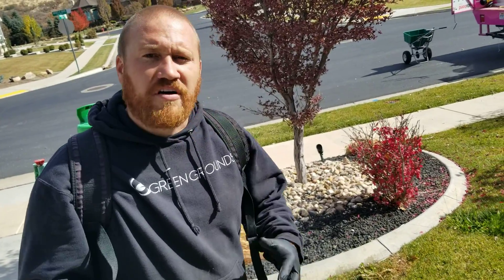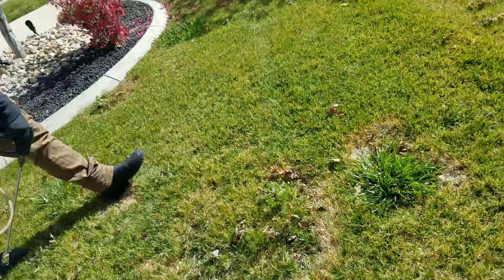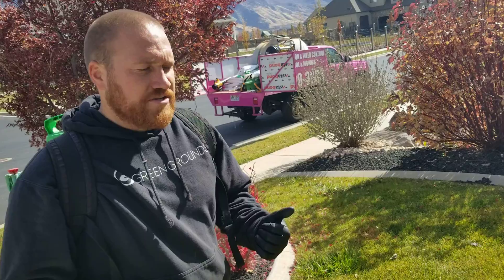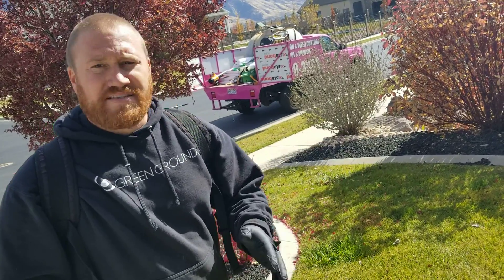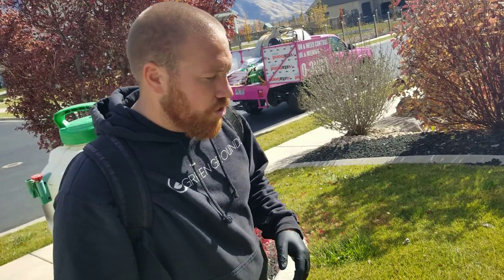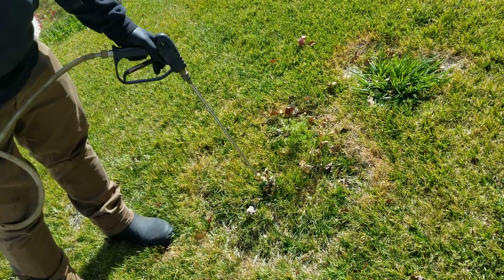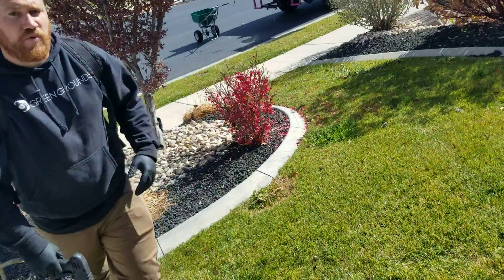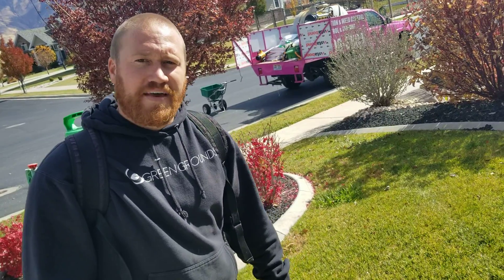How to be rings in your lawn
Necrotic ring can be a bother even in the colder months. Here is a quick tip on what you can do to beat those ring spots in your lawn.